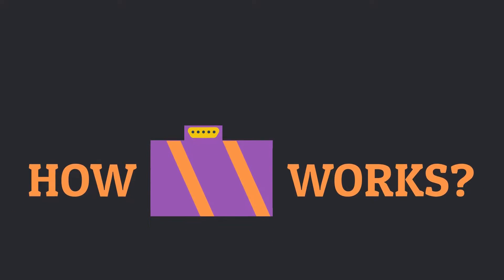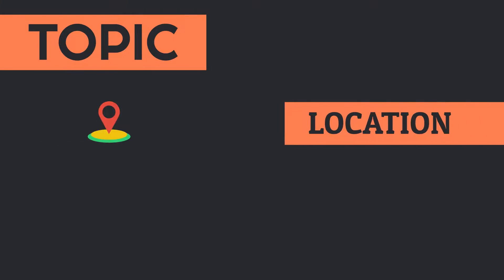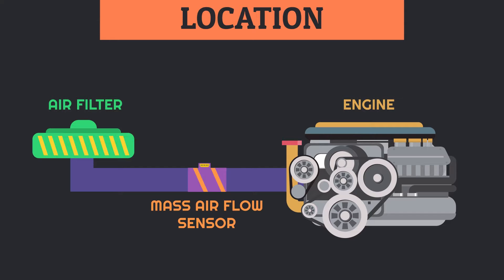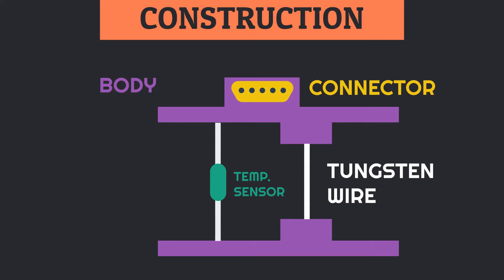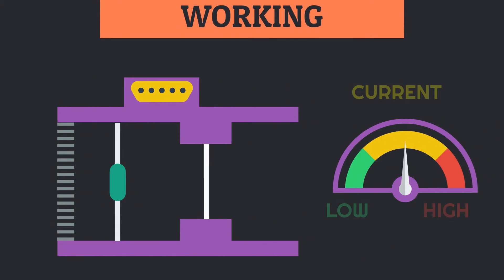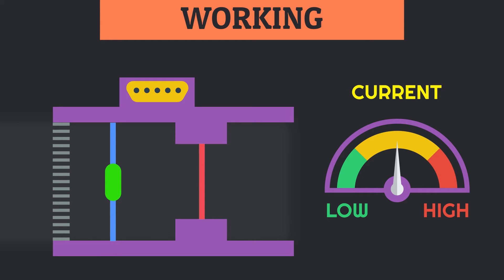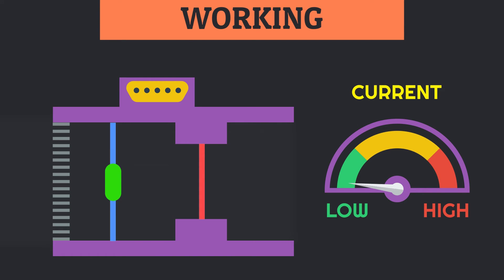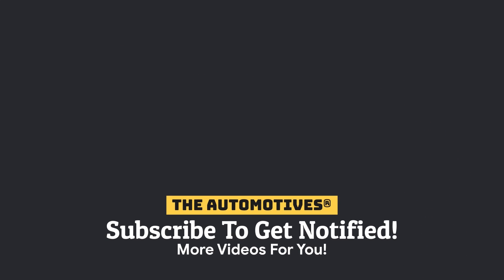How Mass AIr flow Sensor Works? : Animation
Hello everyone welcome to the automotives
in this animatied video we will discuss about mass airflow sensor!

IN this animated video we will discuss about
Location
Construction and working of Mass air flow sensor!!

LOCATION::::::
Lets start with the location of sensor!
Normally Mass air flow sensor is Provided in Throttle body or
you can say Between air filter and intake manifold!
so it can precisely measure the quantity of intake air!

CONSTRUCTION::::
Mass air flow sensor consist of a body in which ECM connector is provided!
One Tungstan wire is used as a core sensing element for the air quantity which is
Paired by a tempreture sensor in front.
to protect the entire sensing element one simple dust filter is provided which
cleans the dust particles from incoming air.

WORKING:::

When Sensor is subjected to intake air the tempreture sensor Sens the tempreture of
it and sends signal to the ecm. using this signal ECM Supplies Specific voltage to tungstan wire which heat up the wire to Slight higher tempreture then intake air.
due to lower tempreture of intake air tungstan wire gets Cooling effect and according to its
Physicle property Resistance of wire reduces. this change in resistance will Measured by ECM.
it means Resistance changes with the flow of intake air. the Decrease in flow of air causes
the Higher Resistance in Tungstan wire and vice versa.By measuring this Change In resistance ECM can decide the flow of air inside Intake manifold.